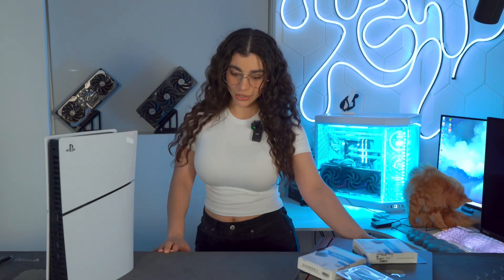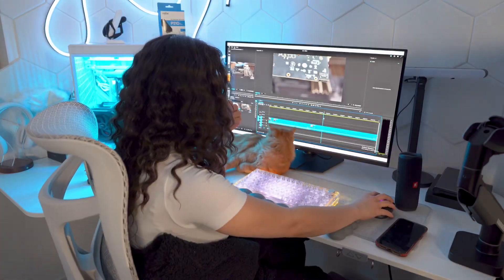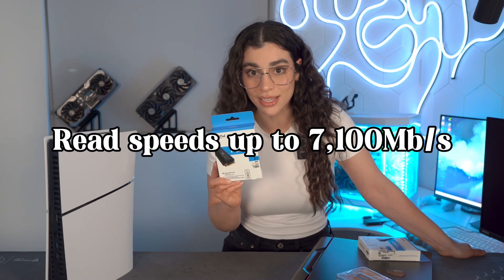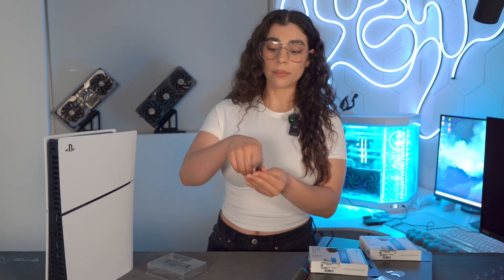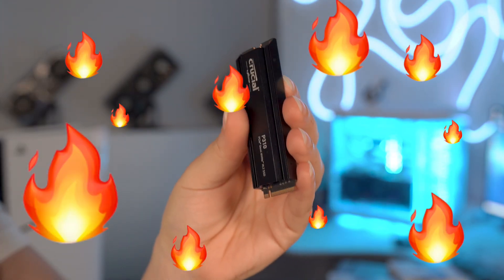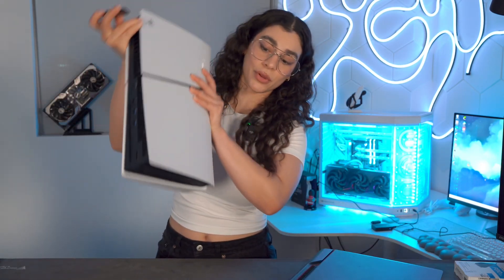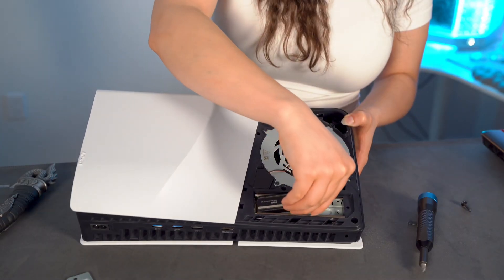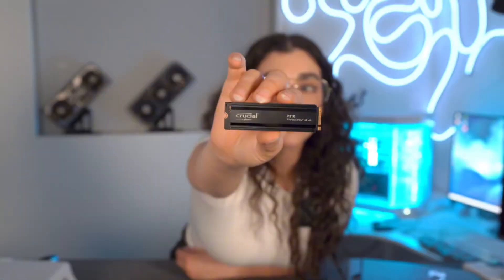Upgrade your SSD with@crucial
AD Speed, storage and reliability all in this little powerhouse the Crucial P310 2280 gen4 with heatsink SSD.